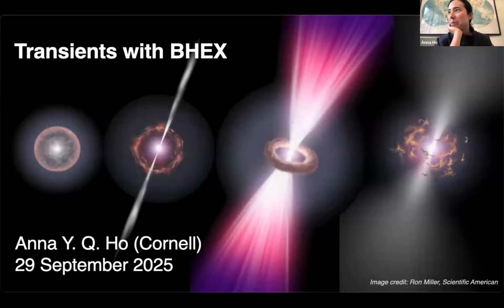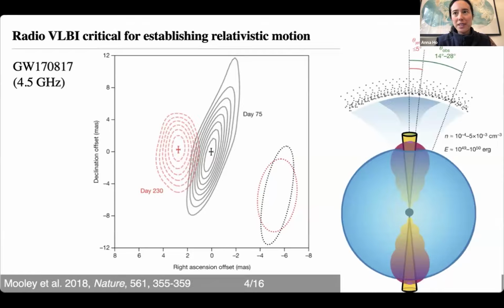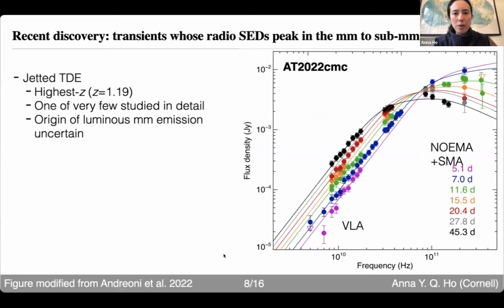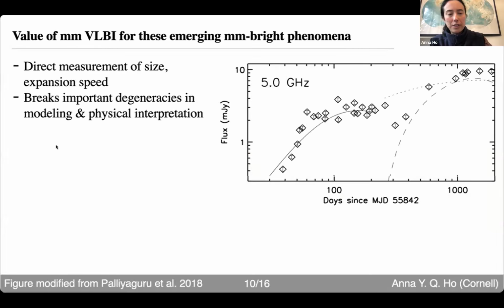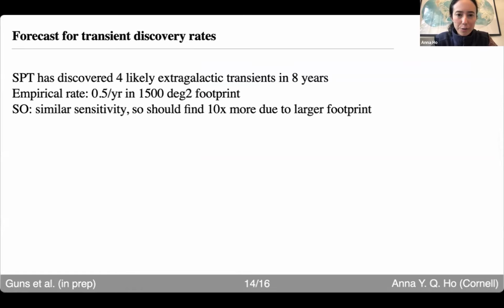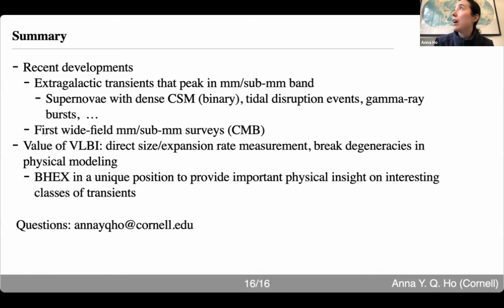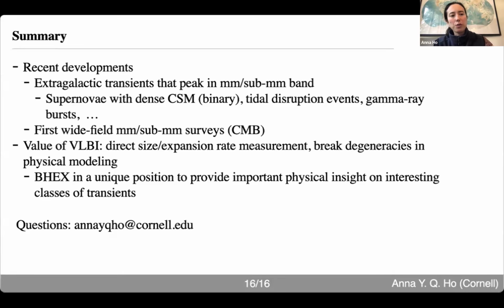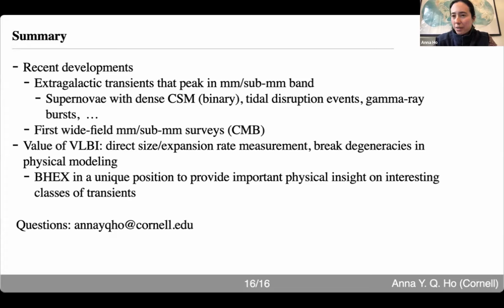Transients with BHEX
Anna Y.Q. Ho